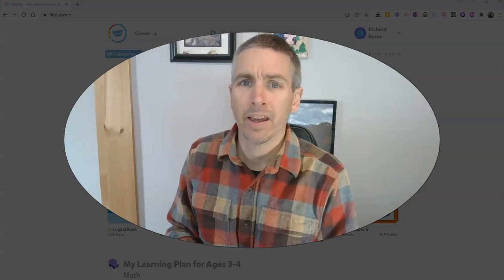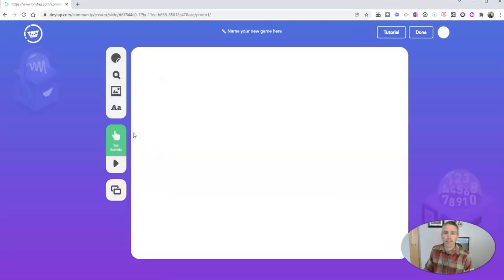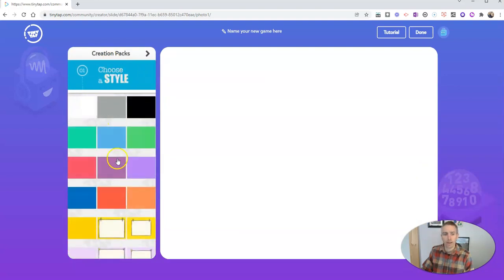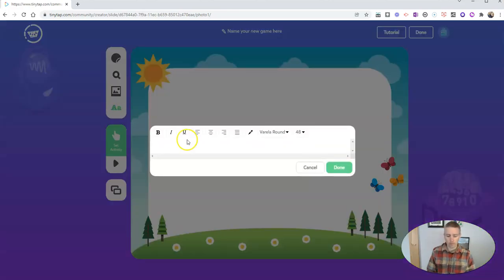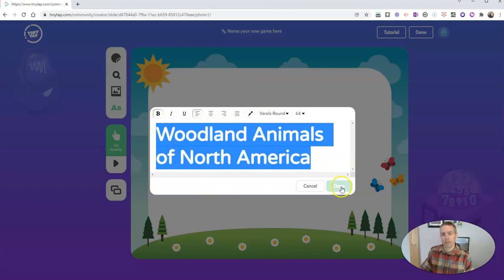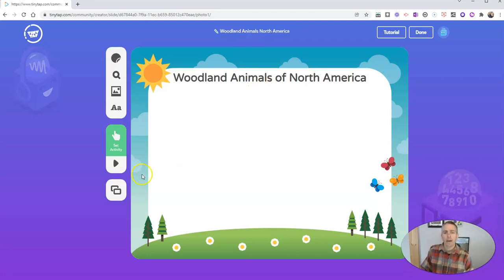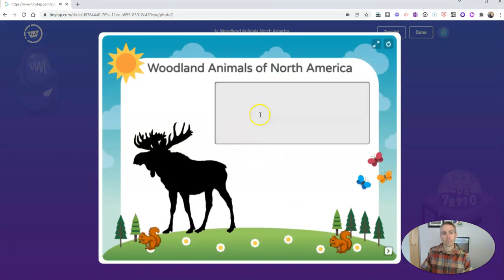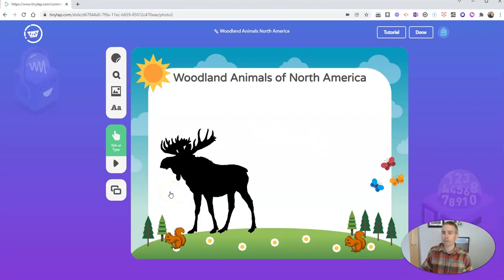Talk or Type - Create an Educational Game on TinyTap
Talk or Type is a fun game format that you can choose when building your own educational games on TinyTap.

🏫 Take a course with me: 🏫